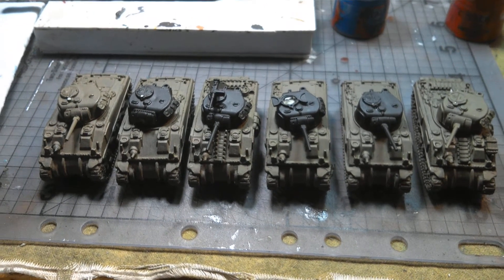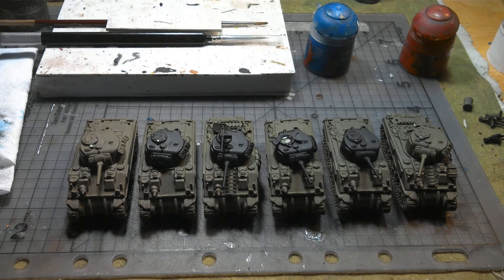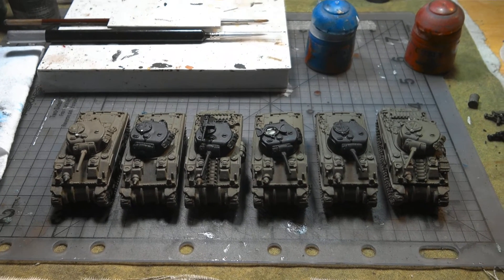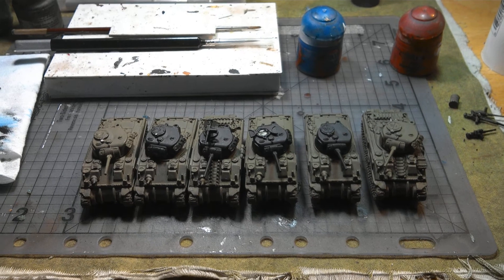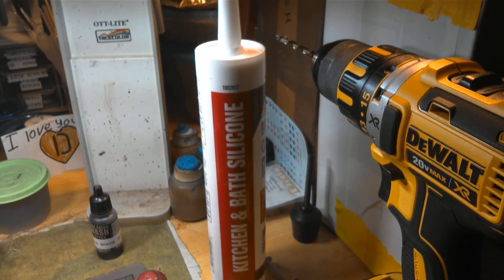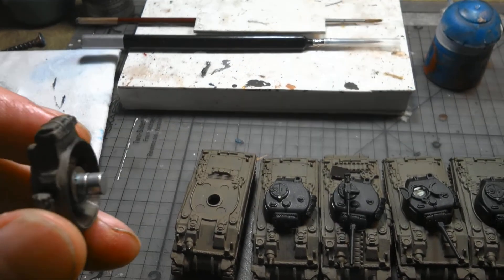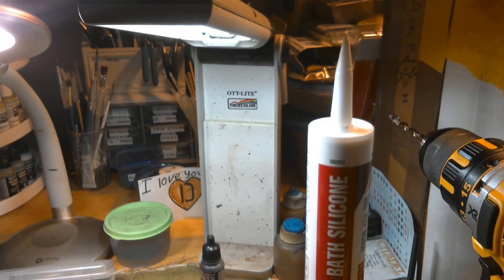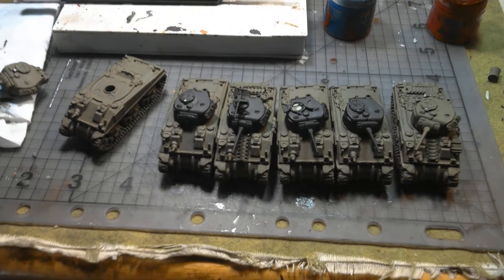UN JUNKING FLAMES OF WAR 2ND HAND PLASTIC TANKS - ADDING WEIGHT AND MAGNETIZE THE TURRETS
In this series we will look at methods to in-junk plastic Flames of War 15MM Tanks.  We will add some much needed weight and then magnetize the turrets.  Enjoy